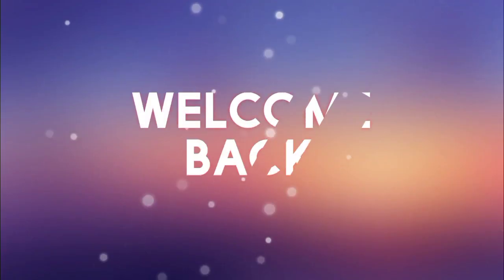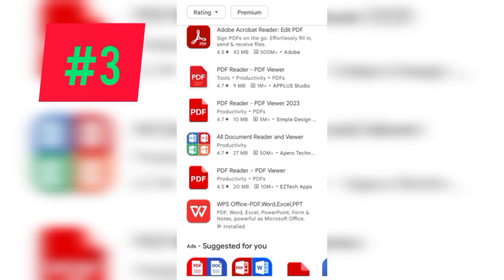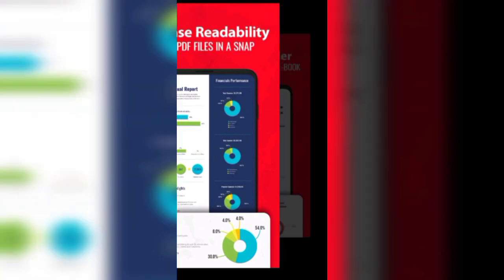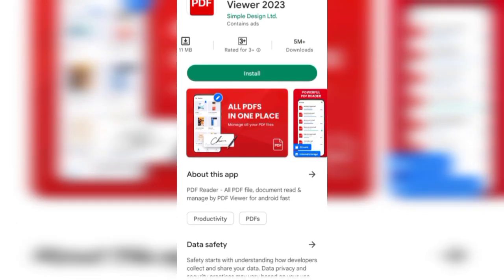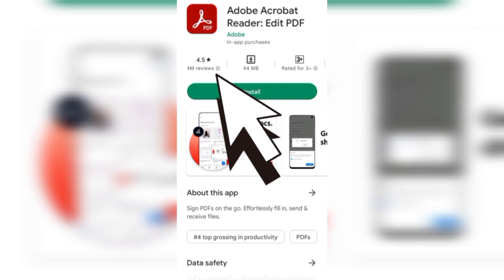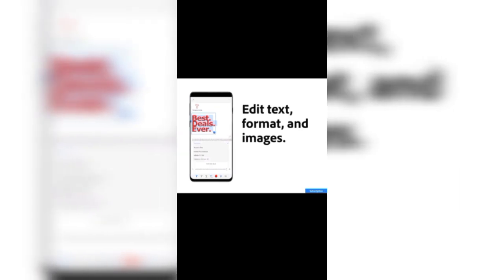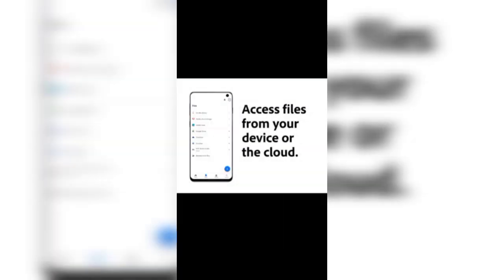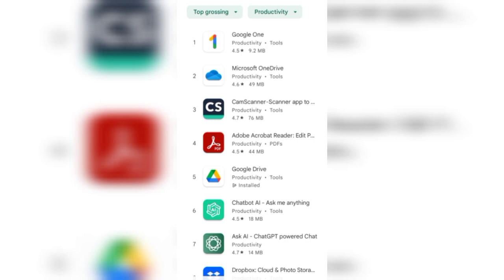What are the top 3 best PDF reader Apps for Android in 2023? Nasir the Explainer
it's an educational and informational video
top 3 best PDF annotation Apps on Android for 2023.Annotate PDF
in this video I am showing the PDF annotating Apps for Android.the best PDF annotation Apps are xodo, pdf element,foxit PDF, Samsung notes,flexcil.these Apps are helpful to edit the PDF files, making sign,and alot more.